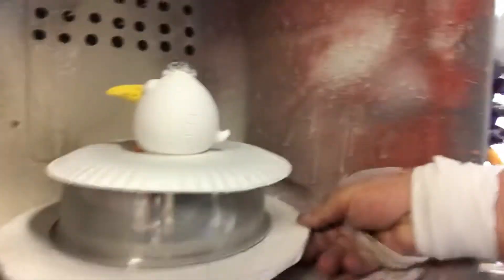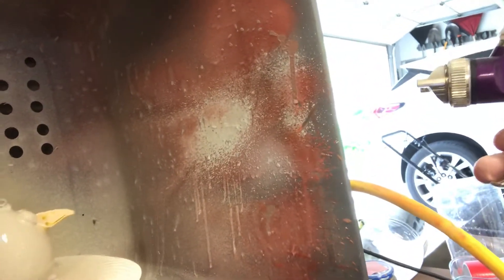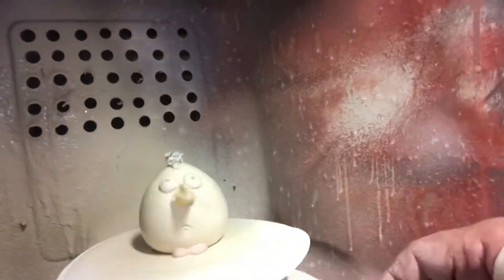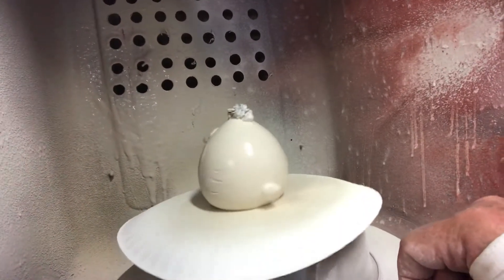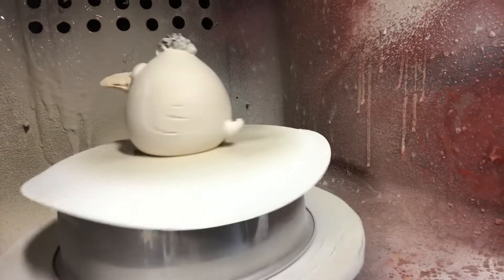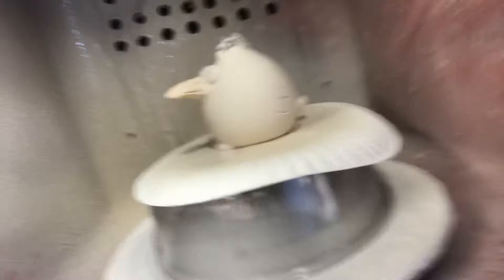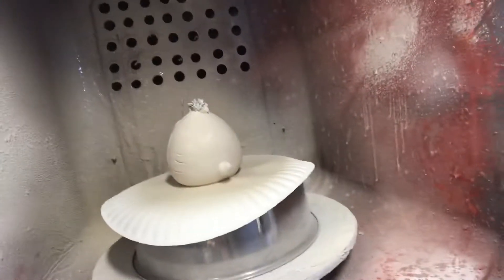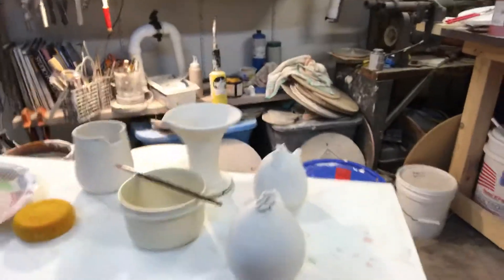Spraying Glaze on Porcelain Egg Critters